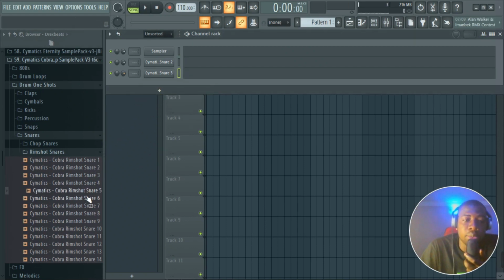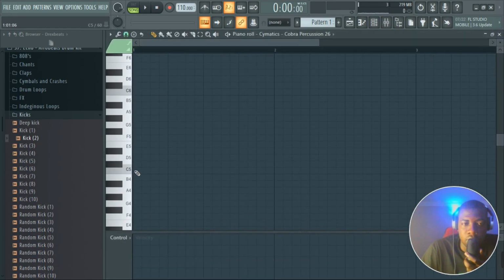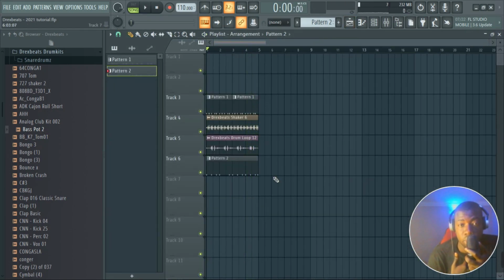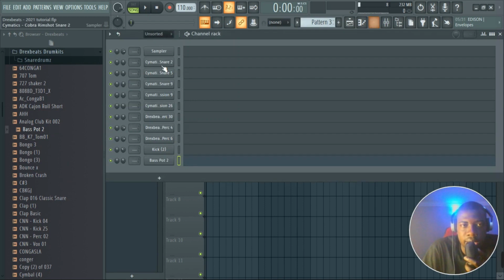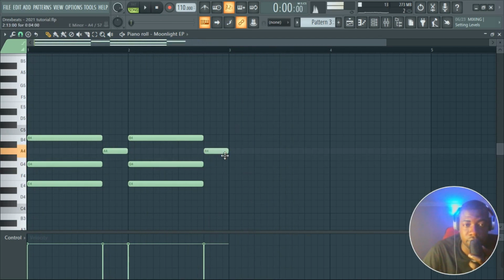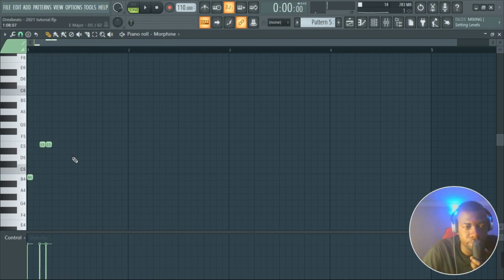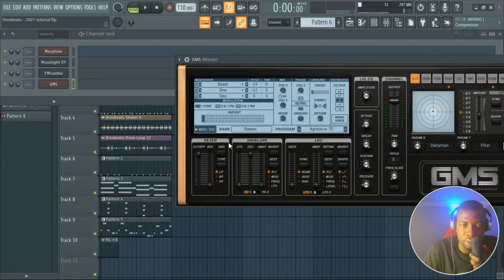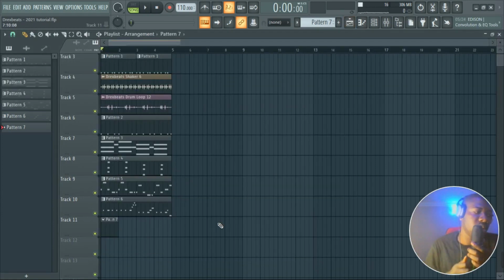How I Create Afro Beats from Scratch On FL Studio [PART 1] {2021}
Hi Youtube,
This is a part one video on how I make my African beats from scratch, from introduction to tempo, sample selections, melodies, melody tips, instrumentation, arrangements, transitions, little mixes, and touches.
Be kind enough to give a thumb up and share the video.
Part two of the video will be released in few days.

Chapters
00:00 - Introduction
01:19 - Sample Selection
02:53 - Drum Arrangement
10:53 - Melodies
11:56 - Chord
14:05 - Marimba
16:18 - Guitar
19:52 - Lead
22:54 - Brass
27:18 - 808 Bass
29:15 - Outro